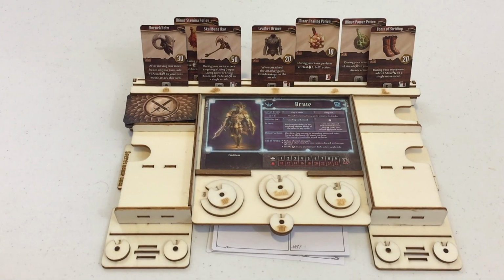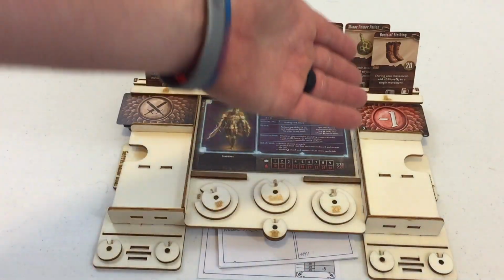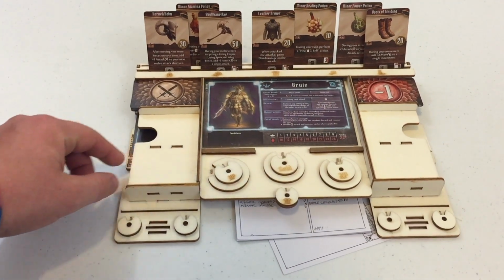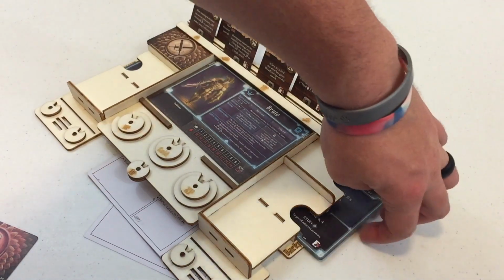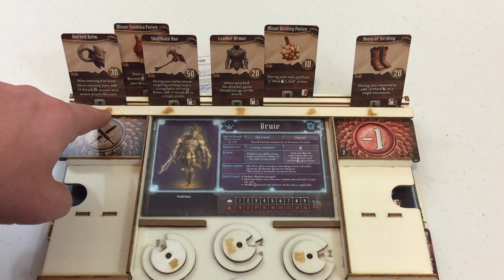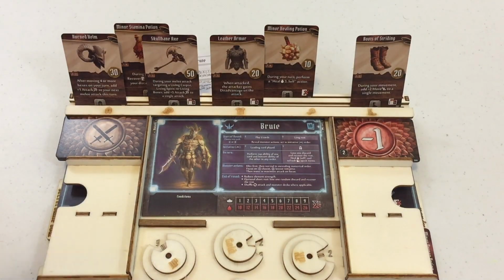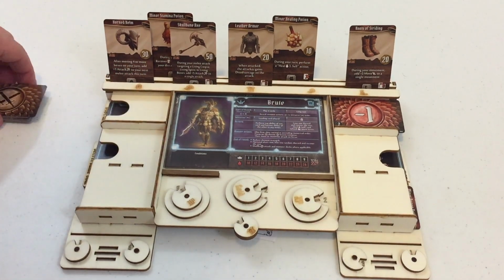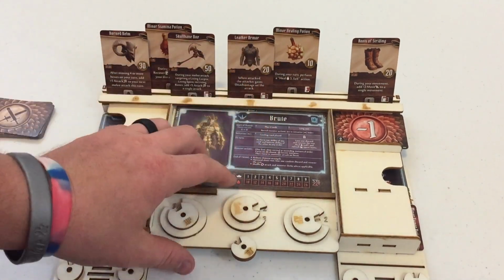Gloomhaven Player Dashboard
We take a look at a custom wooden player dashboard and stat tracker for Gloomhaven from Play Your Boards.

Check out Meeple Realty for high quality custom board game inserts!